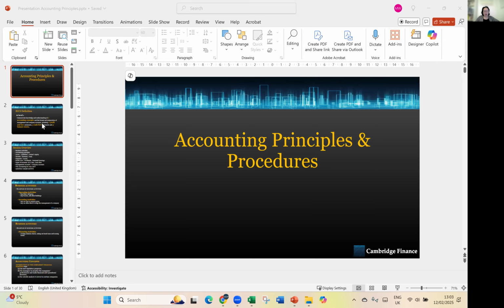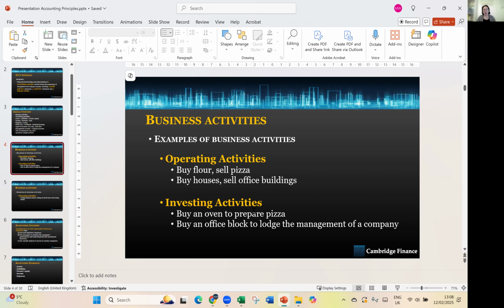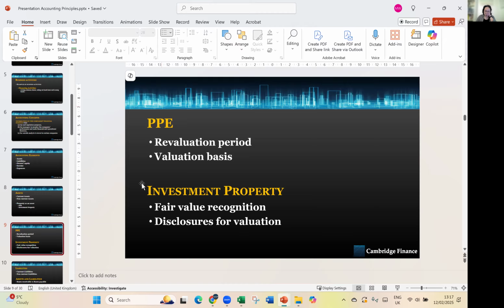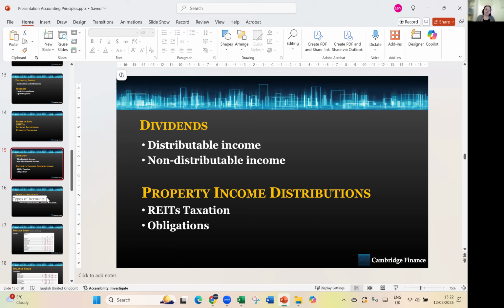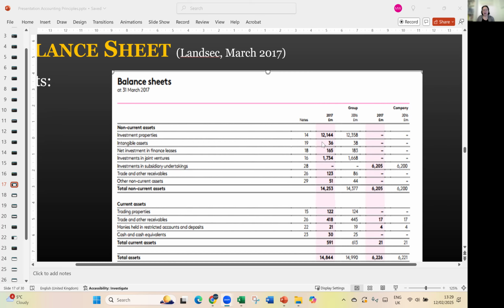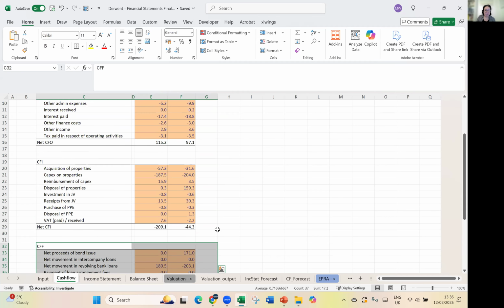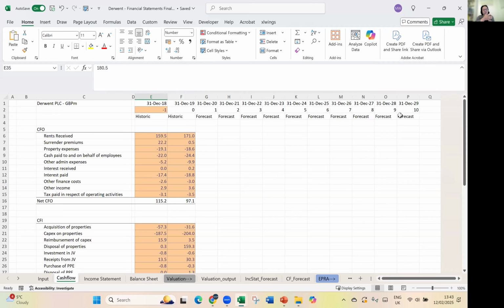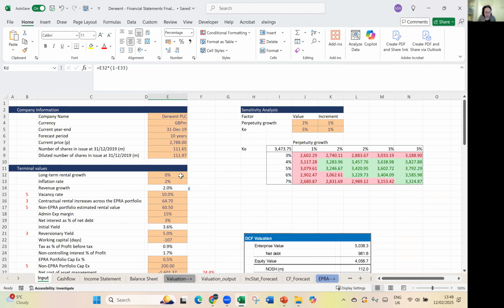Accounting Principles & Procedures